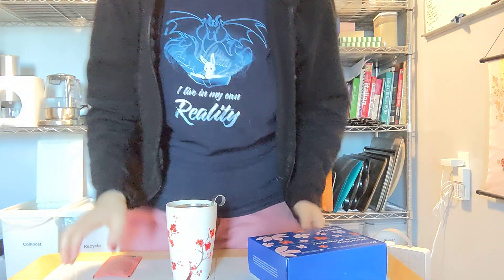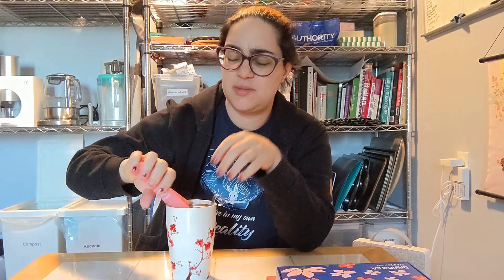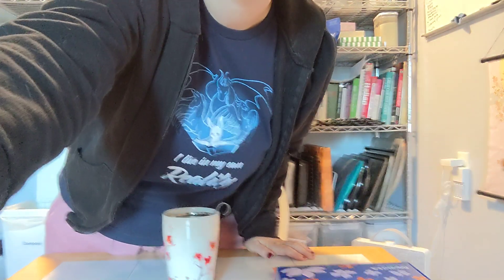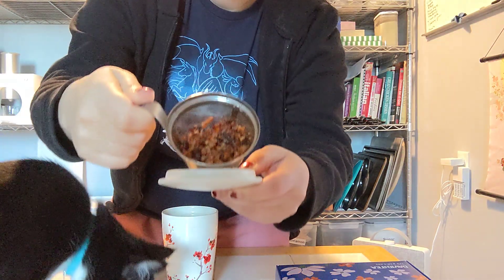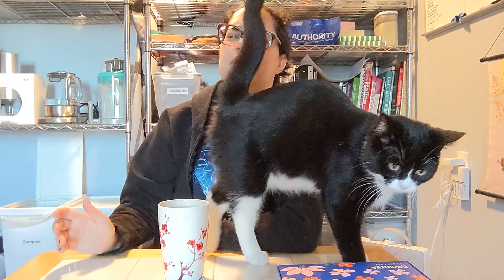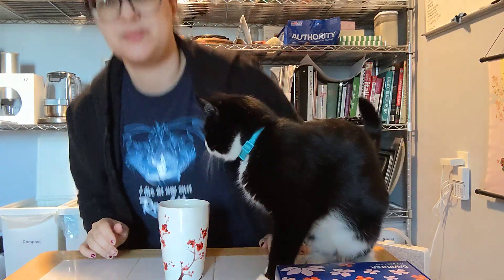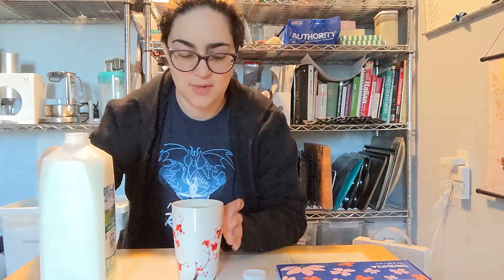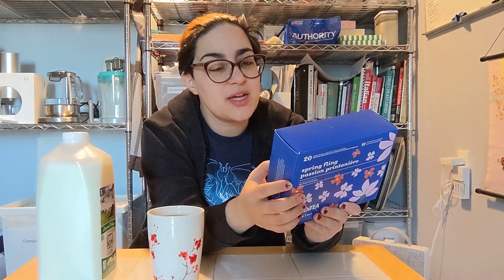DAVIDsTEA Company Loose Leaf Black Tea 'vanilla cappuccino tea'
Steep:
212°F
3 min
kati loose tea system 12oz

Tasting Notes:
Dry Leaf Smell: coffee and spice?
Steeped Tea Smell: coffee, sweet
Flavor: cinnamon, apple, coffee, black tea toasty
Aftertaste: apple, astringent
Liquor: translucent dark orange brown

Post-Steep Additives: milk
Comments: better, but still meh

Rating: 2/4 leaves

Leaf system:
1=Bleh! not again if it were free
2=Acceptable, if it were free or there were limited other tea options
3=I might purchase this tea from time to time, or select it while out
4=A staple in our cupboard from now on, I will purchase and keep purchasing

I purchased this product.